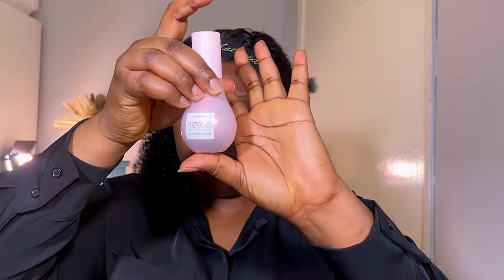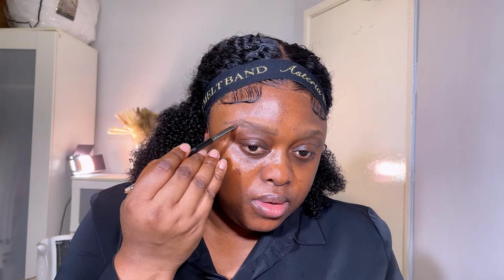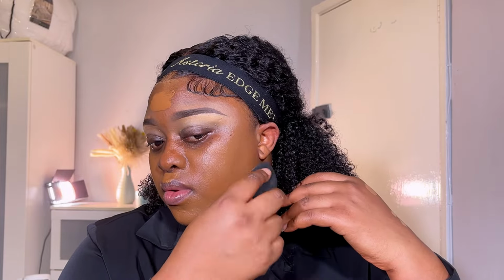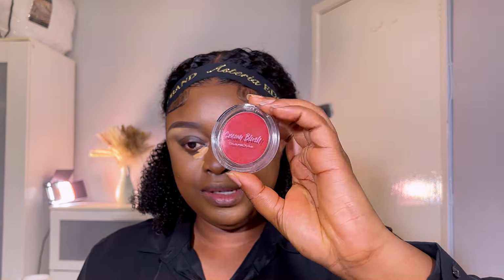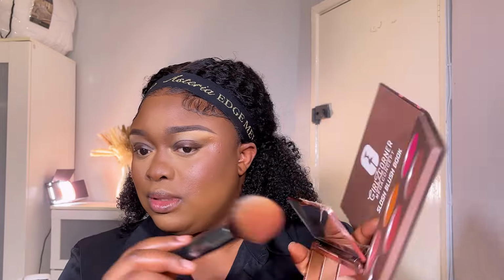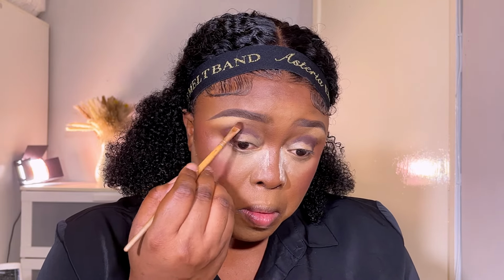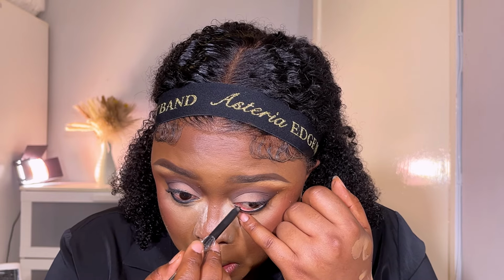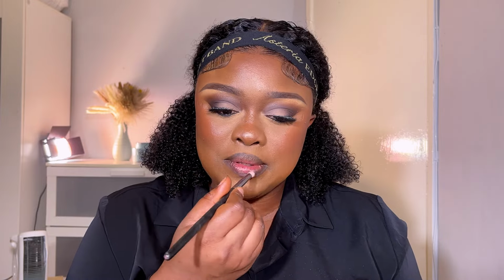How To Create This Flawless Everyday Makeup Look // FULL TUTORIAL 💄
Today, I'm thrilled to share a full tutorial on how I achieved this flawless makeup look 🌟. From prepping my skin with my favorite hydrating serum to perfecting those tricky brows and blending the perfect eye shadow, join me as we dive into each step of my makeup routine. Whether you're a makeup novice or a seasoned pro, there's something in this video for everyone to enjoy!

Product details ;

SKIN PREP
Micellar water
Watermelon hydrating face serum
Embroylisse moisturizer
Elf hydrating primer
Becca pre minimizing primer

BROWS WORK :
Hegai and Esther brow gel
Davis pencil (003)
Tarte and Nuban beauty concealer
Brows brushes from Merak Cosmetics

SKIN WORK:
Nars and super stay foundation
Beauty blender (Alabama)
For contour (Jaydriz and blot beauty foundation)
Face cream blush (colouredraine)
Merak cosmetics setting powder (Cinnamon)
Royal powder pallet
Jaydriz blush pallet
Laura Mercier setting powder for Baking

EYESHADOW:
Nuban beauty and Tarte concealer for primer
Brushes from Vicabel
Eyeshadow pallets from Colouredraine
Mascara from Zaron Cosmetics
Black charcoal liner from Merak Cosmetics

FINAL STAGE ON THE FACE
Mac Finishing Powder
Charlotte Tilbury setting spray
Soopro Fix spray

LIPS
Davis pencil (003)
Juvias place concealer
Colouredraine lips stain